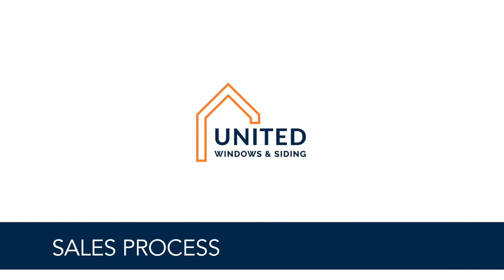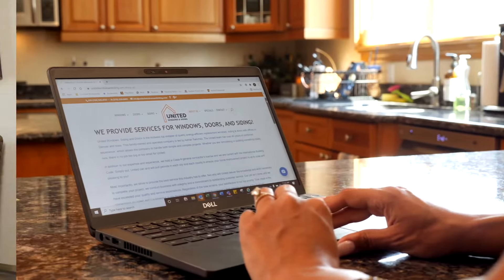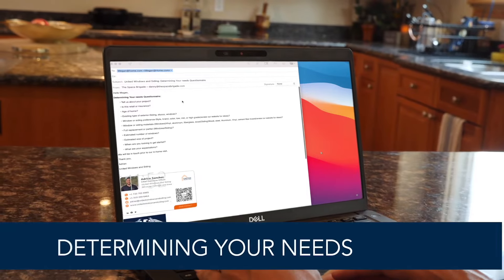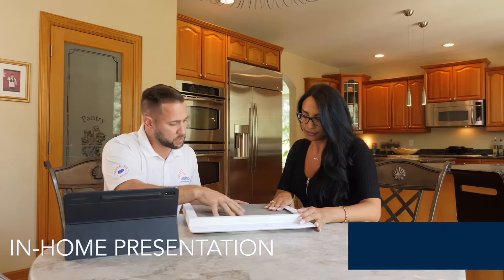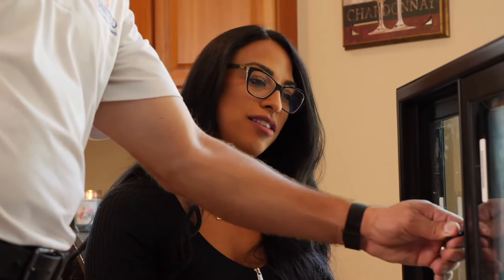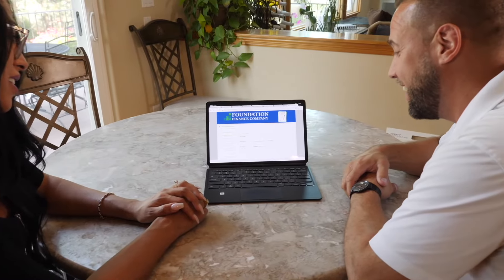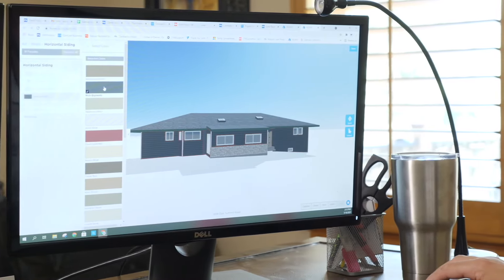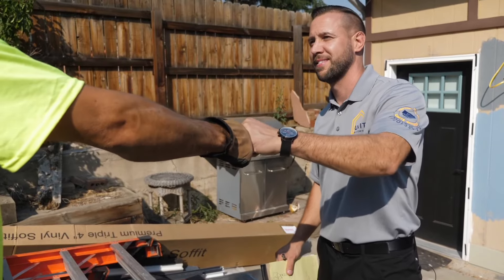Sales Process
This video shows our customers what to expect during a sales appointment.